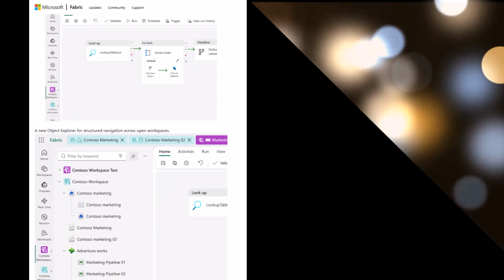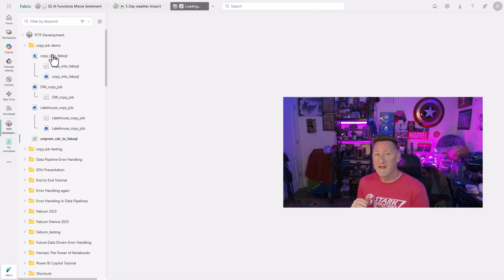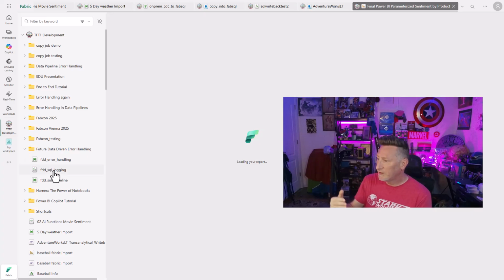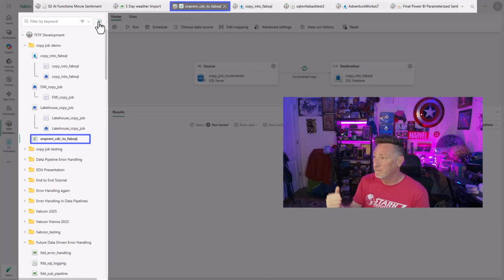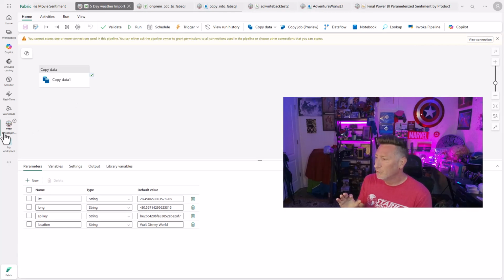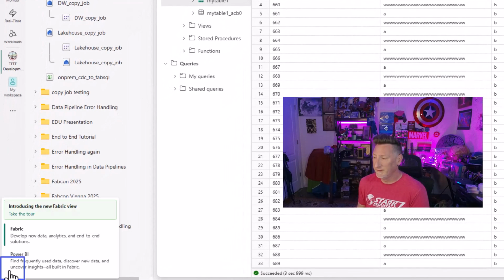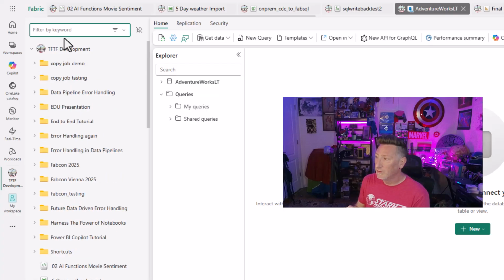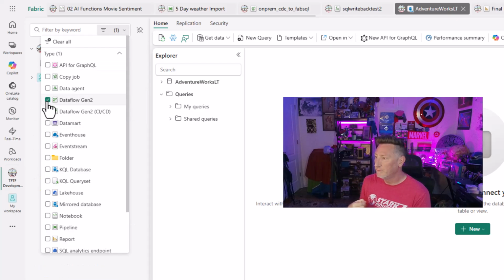How to Use Microsoft Fabric’s New Interface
Microsoft Fabric has changed the GUI, graphical user interface, for the Fabric experience!  How do you navigate it, what are the changes, and how do you turn it off!?!  Don't worry Bradley Ball, aka @SQLBalls , has got you covered!

Fabric September 2025 Feature Summary
Fabric Multitasking Gets a Developer-Friendly Upgrade (Preview)

Use Fabric Home to find, personalize, and manage content
Multitask with tabbed navigation to access resources (preview)

Bradley Ball
Blusky: sqlballs.bsky.social

Daniel Taylor
Blusky: dbabulldog.bsky.social

Bradley Schacht
Blusky: bradleyschacht.bsky.social

Neeraj Jhaveri
Blusky: neerajny.bsky.social

Josh Luedeman
Blusky: joshluedeman.bsky.social

Chapters
00:00 The New Interface Changes
00:57 Demo The New GUI Experience with Tabs & Menus
03:05 Demo Multiple Workspace Navigation
03:38 Demo How to Turn it Off?
04:01 Demo How to Turn it Back On?
04:19 Demo Filtering Objects